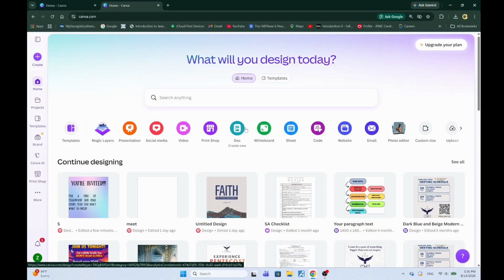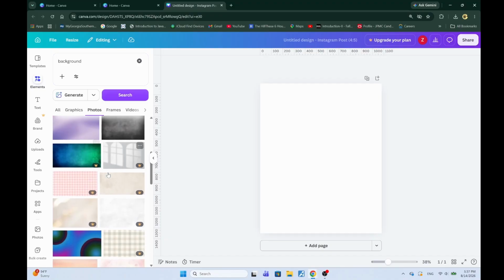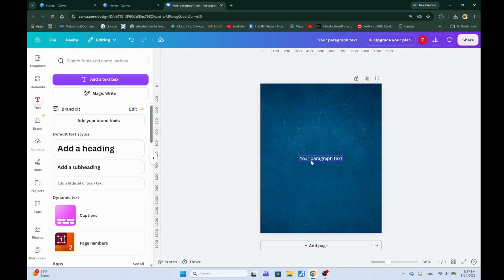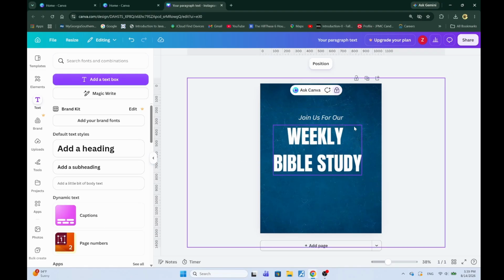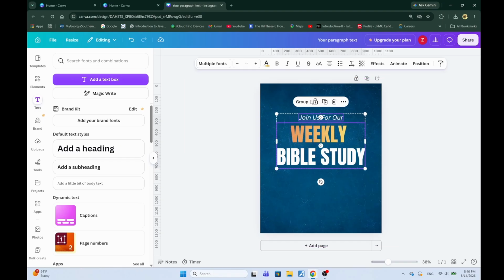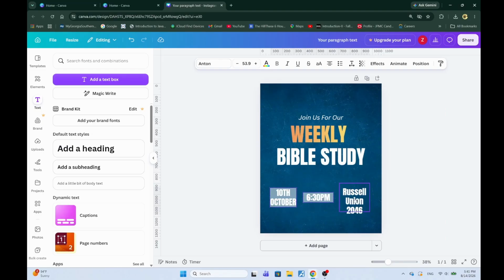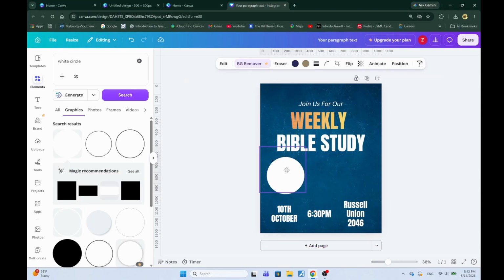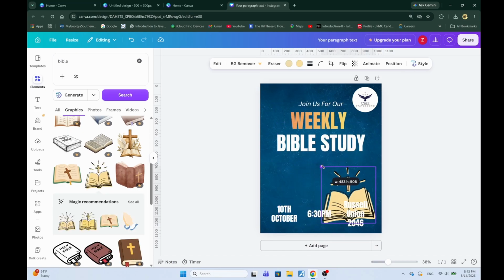CMI Statesboro - Instagram Post Tutorial